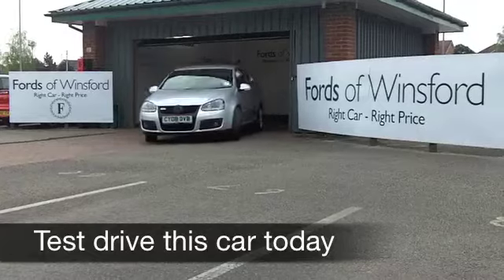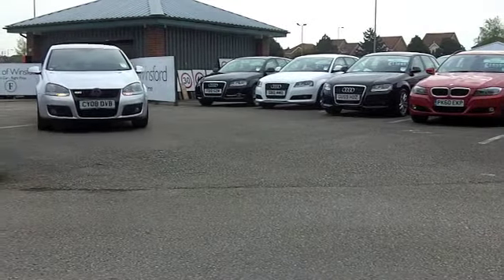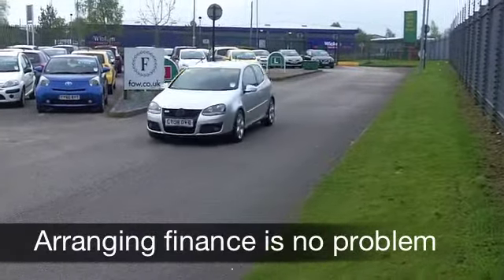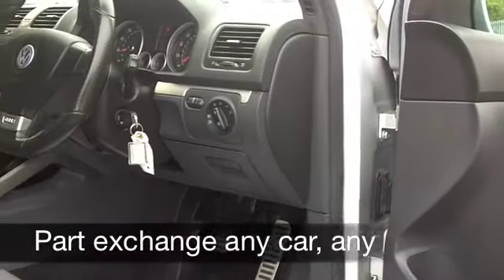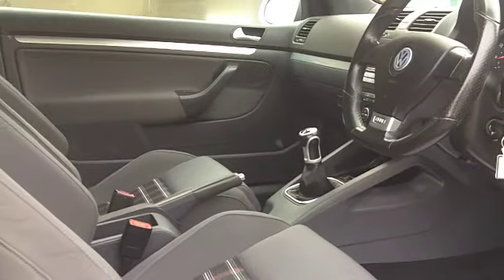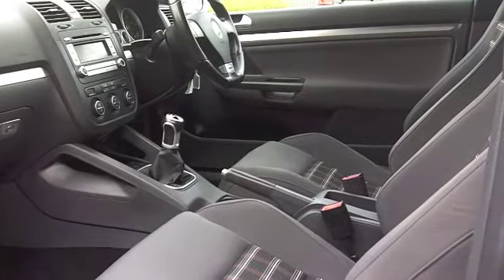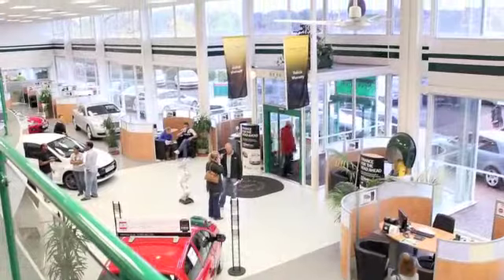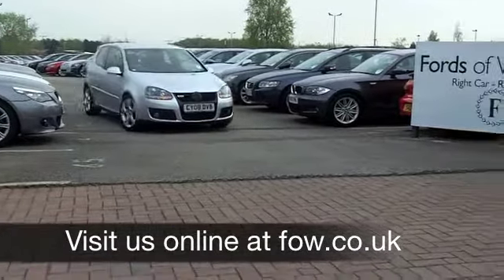USED VOLKSWAGEN GOLF HATCHBACK (2008) 2.0T GTI 3DR - CY08DVB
VOLKSWAGEN GOLF HATCHBACK (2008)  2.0T GTI 3DR

DETAILS:
First registered: 28/04/2008
Current mileage: 53,330
Registration: CY08DVB
Colour: SILVER

FEATURES:
full service history, front electric windows, remote central locking, cloth interior, all round airbags, climate control, pas, abs, alloy wheels, metallic paint, cd / mp3, traction control, parcel shelf present, hand book present